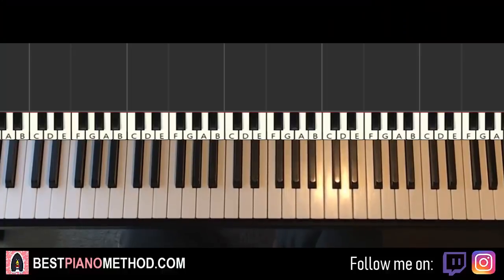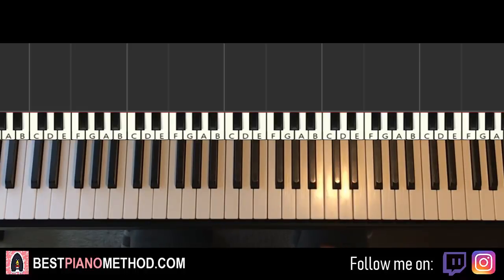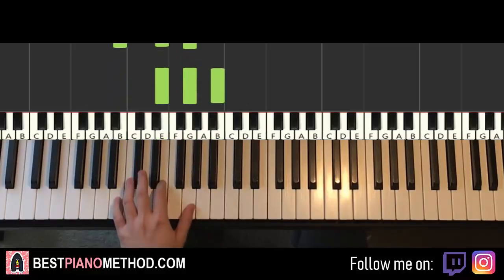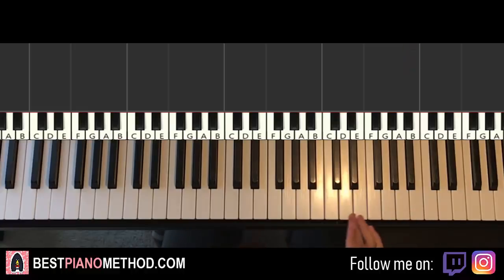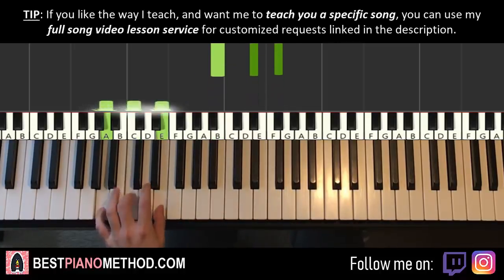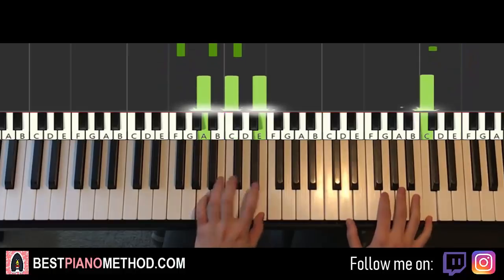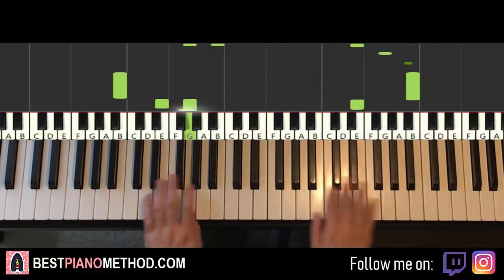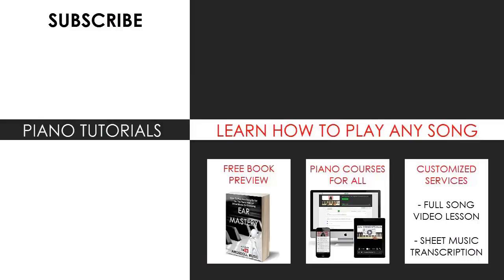Plants Vs Zombies - Choose Your Seeds (Piano Tutorial Lesson)